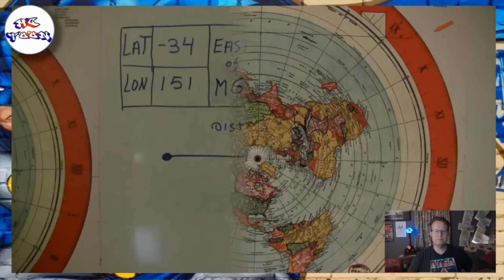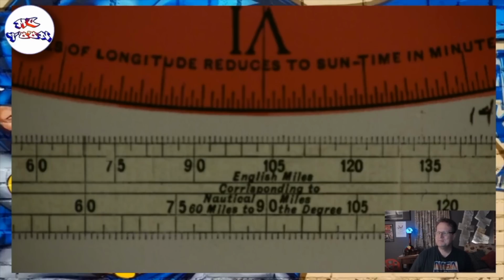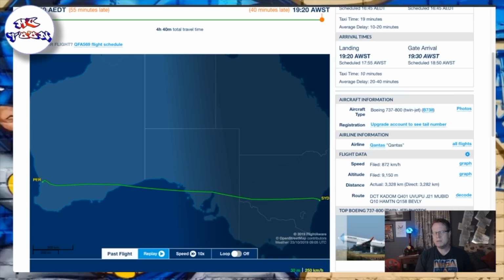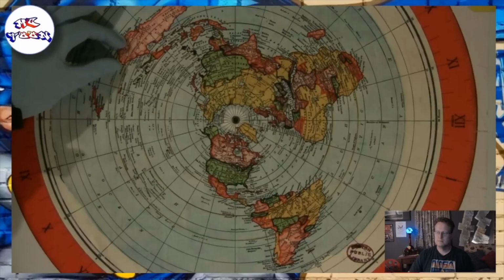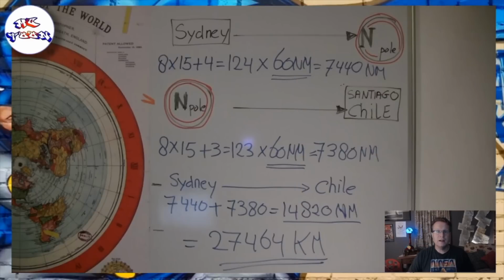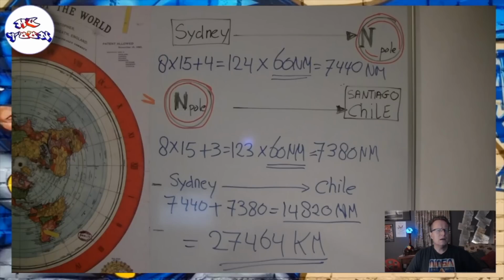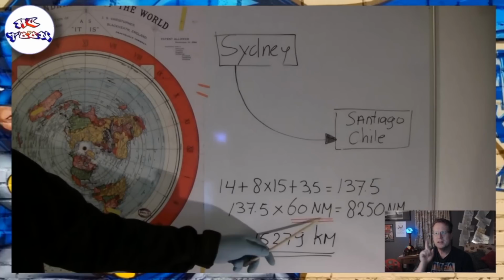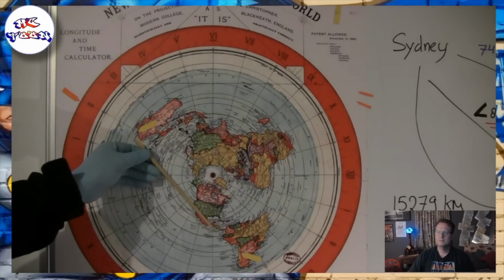Globebusters got Duped by a Totally Wrong Flat Earth Map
The Globusters mirrored to a video of a guy trying to calculate distances using the Geason's map.  Are his calculations correct?  We'll find out.

Now you can be an Earth Shape Field Agent. It's easy, if someone asks "what is the shape of the earth?" You say "Spherical". Congratulations, you are now an Earth Shape Field Agent. Now grab some gear to prove it.

Friendly place no matter your opinion on the shape of the earth.